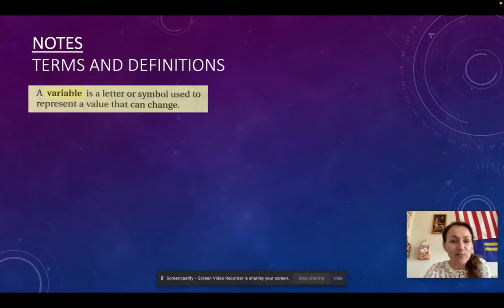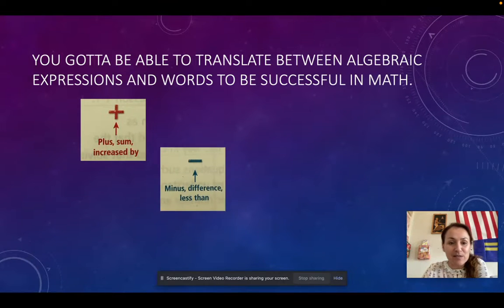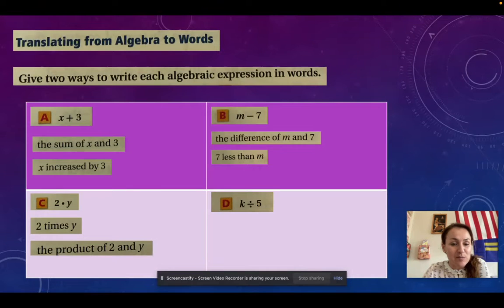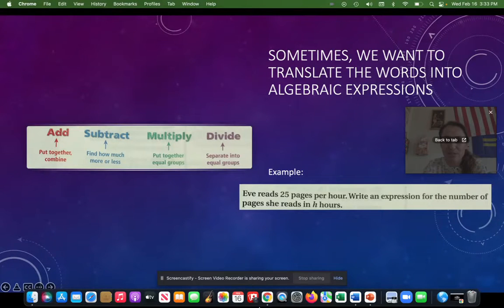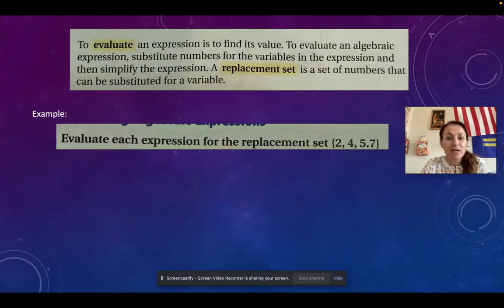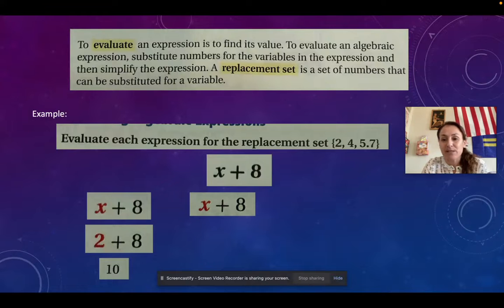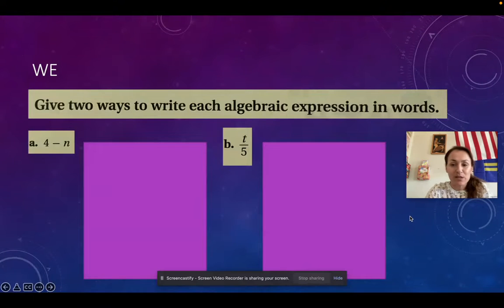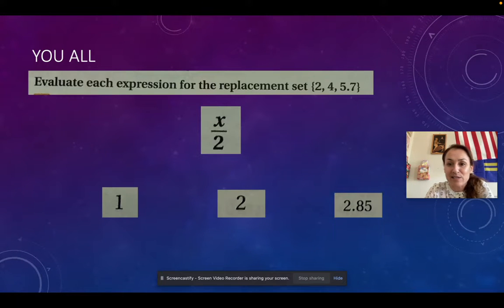Variables and Expressions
For Empower on 2/28